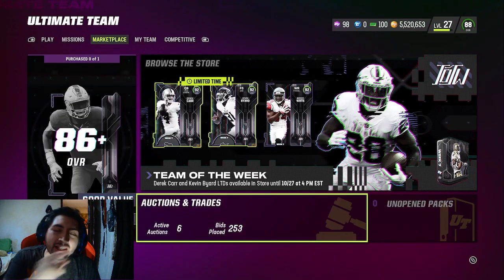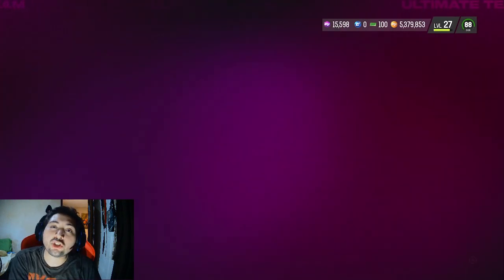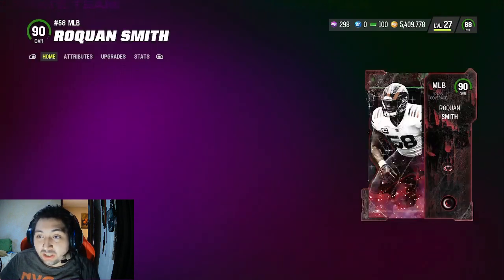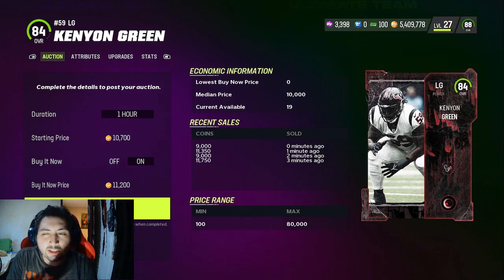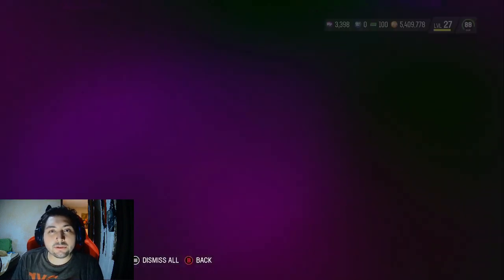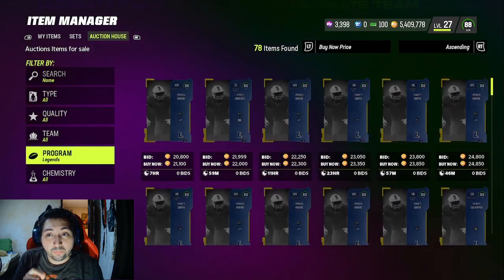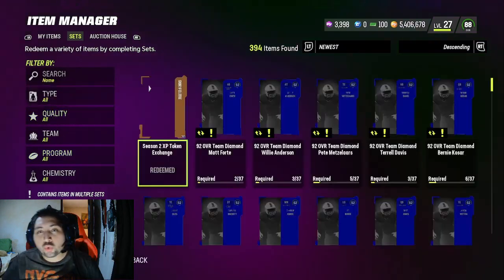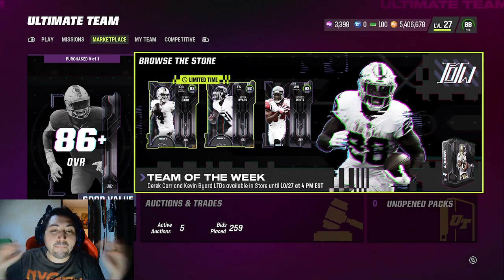Mega Re-Roll Method Still works!! Make Millions Very Easy In Madden 23 Ultimate Team